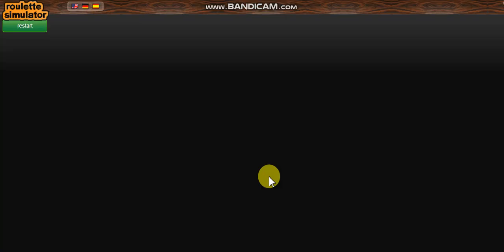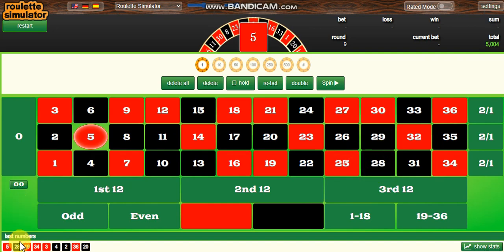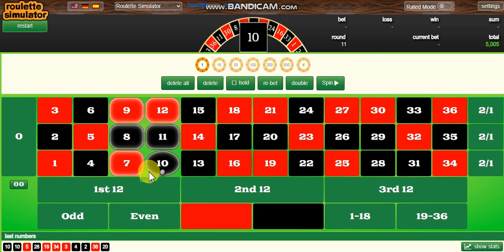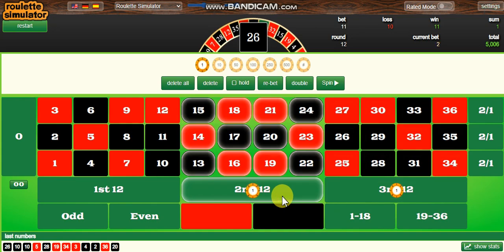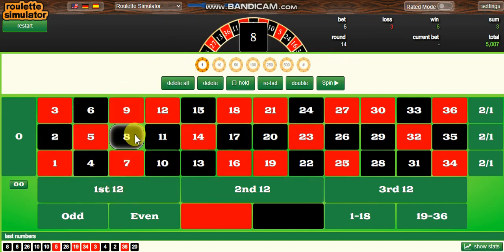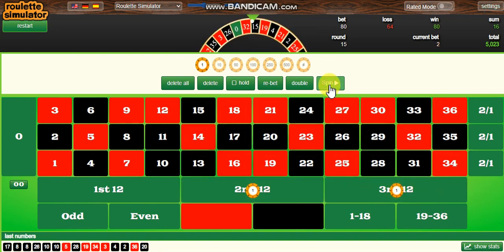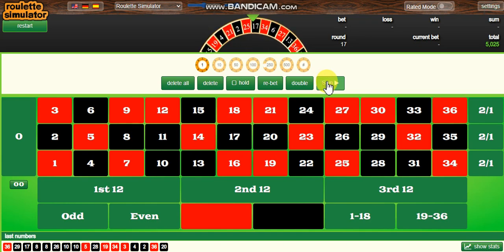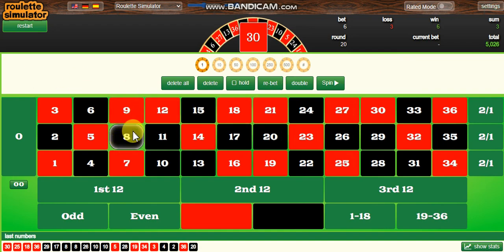Why casinos hate people .... Me working out quantum maths on the roulette table as a croupier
Tested this strategy 1000 times and a 1000 times more ...